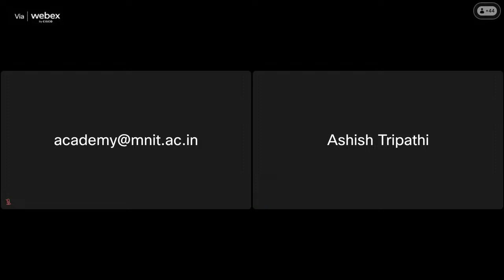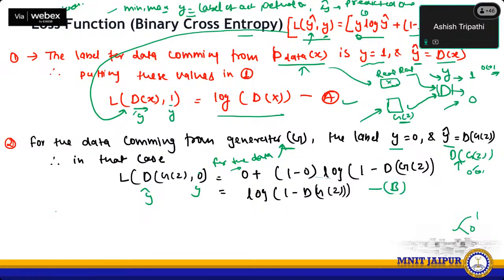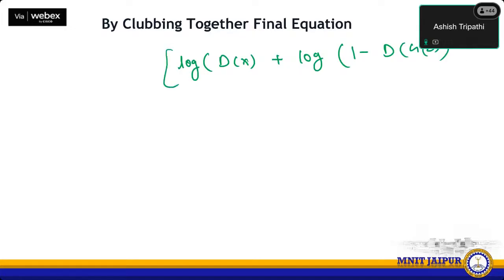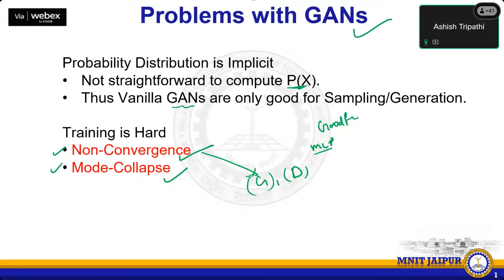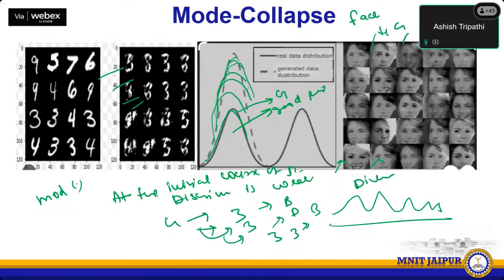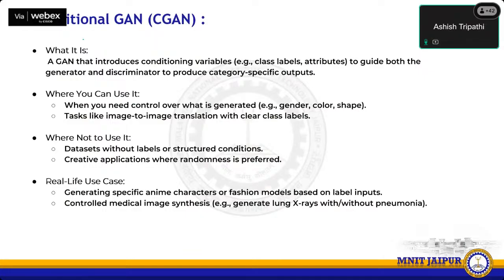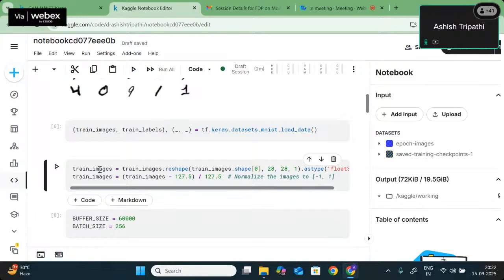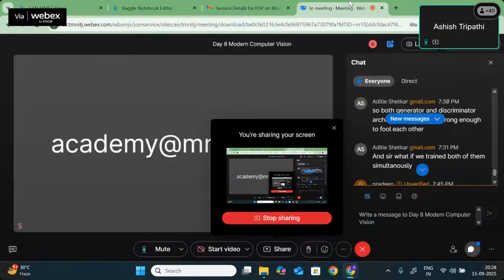Day-8 Session-4 Modern Computer Vision